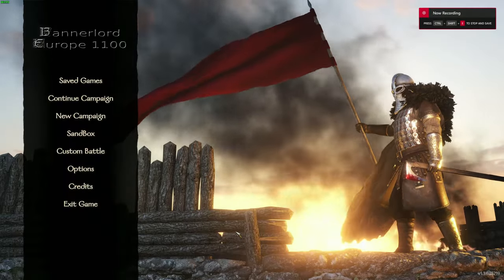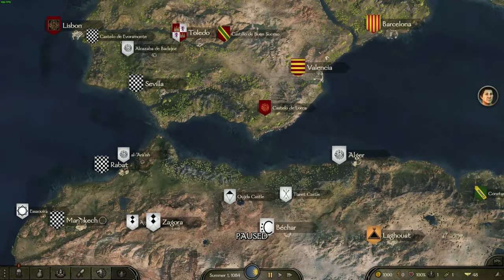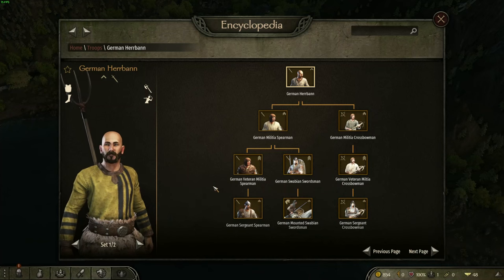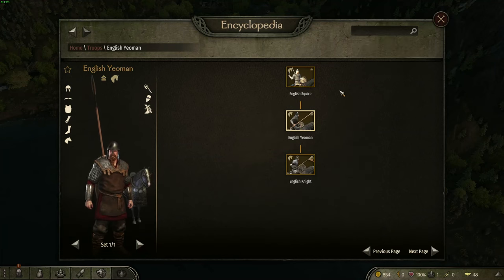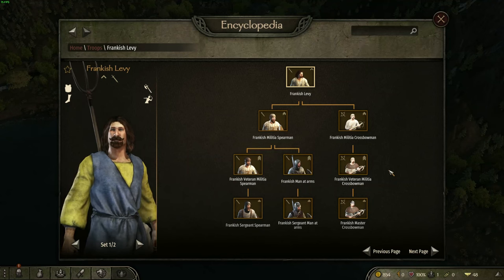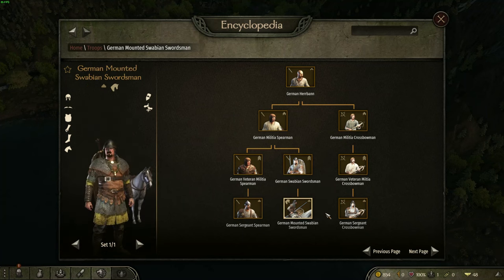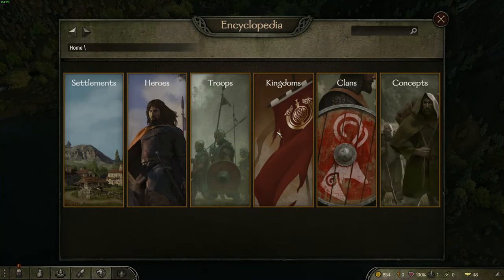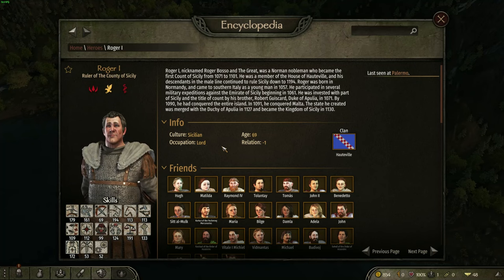Europe 1100 Overview - Cultures, Kingdoms, Clans, and Troop Trees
This video provides an overview of the main features of the Europe 1100 mod, including the 19 playable cultures, 26 historical kingdoms, 185 historical clans, and 464 lords based on real life individuals.

The source book mentioned is "Armies of Feudal Europe" by Ian Heath:

Timecodes:
0:00 - Start
0:08 - Introduction
0:30 - Overview of Cultures
3:40 - Settlement Cultures
4:21 - Overview of Troop Trees
8:38 - Unique Units
11:00 - Strongest and Weakest Troops
14:07 - Overview of Kingdoms
15:22 - Clans and Lords
17:33 - Largest and Smallest Cultures